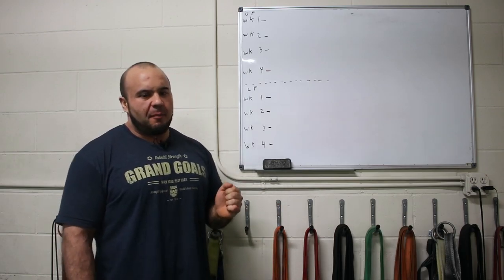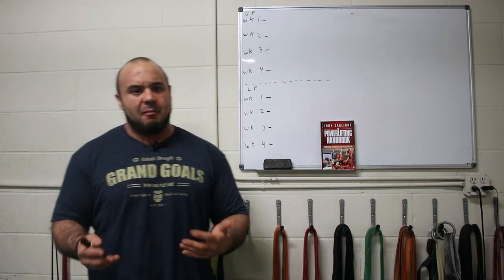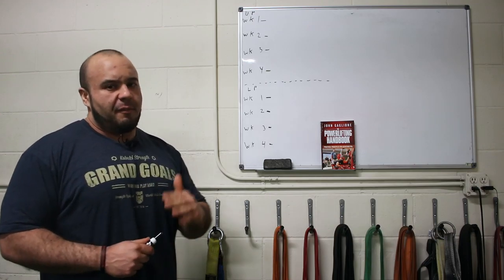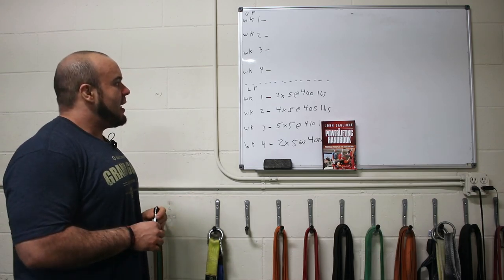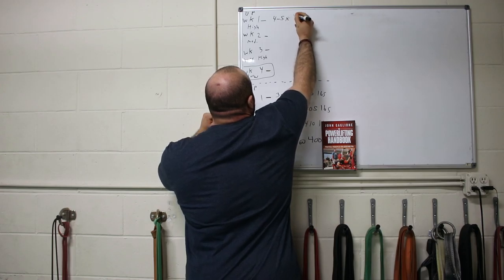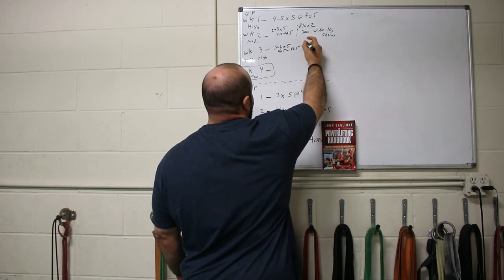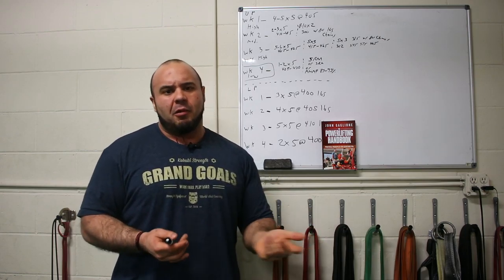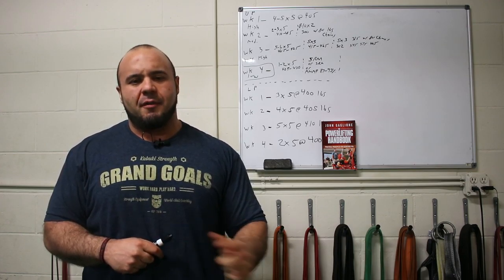Powerlifting Programming Basics!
Want an in depth look at how we program for our lifters? This podcast is for you we go into the why behind how we program.